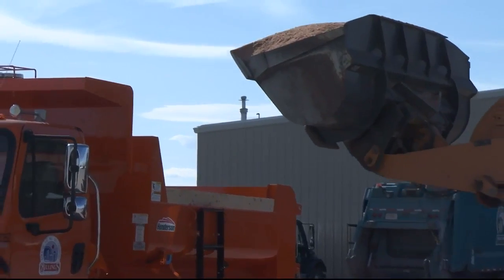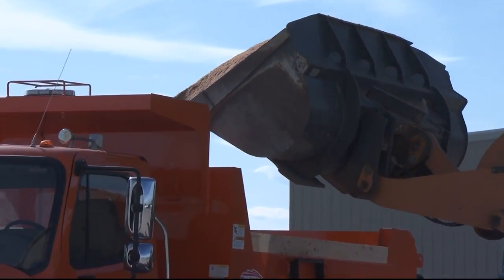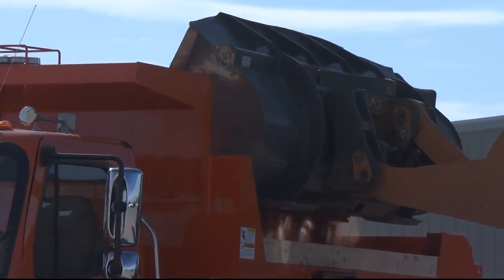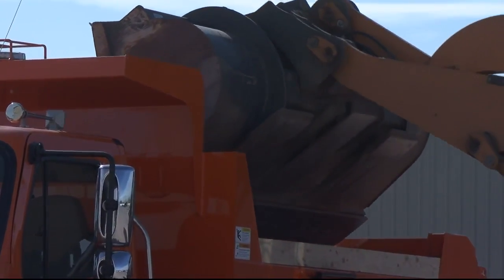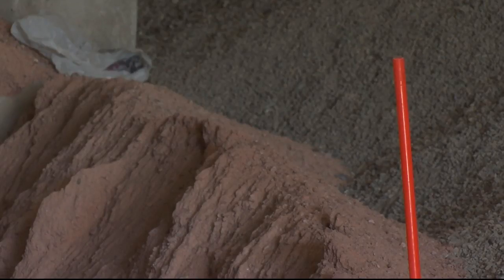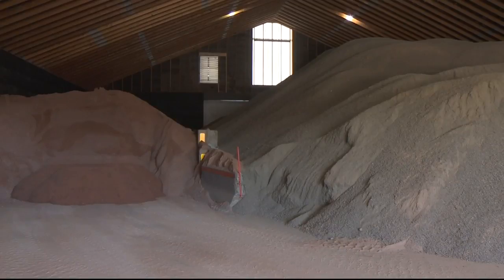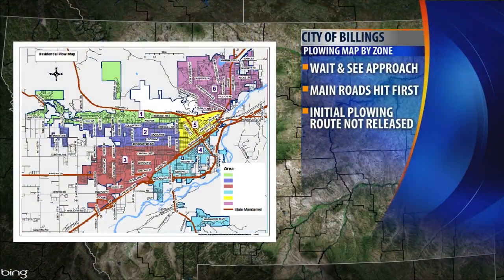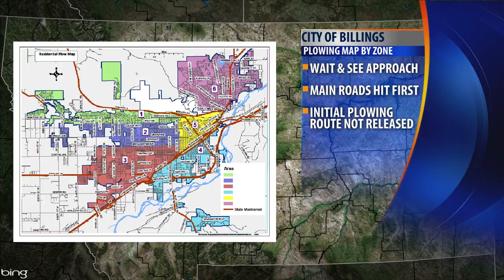Billings getting snow plows ready for storm